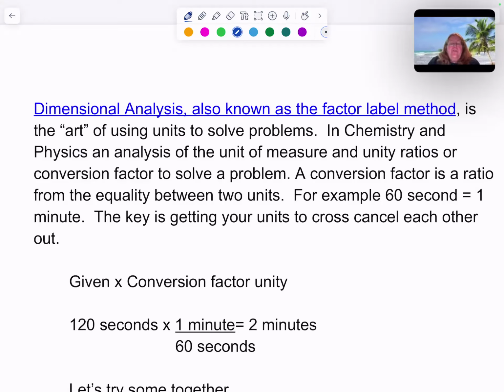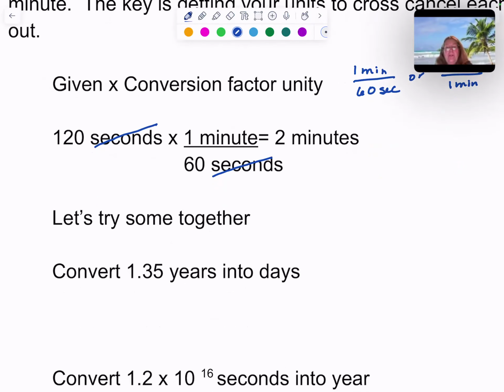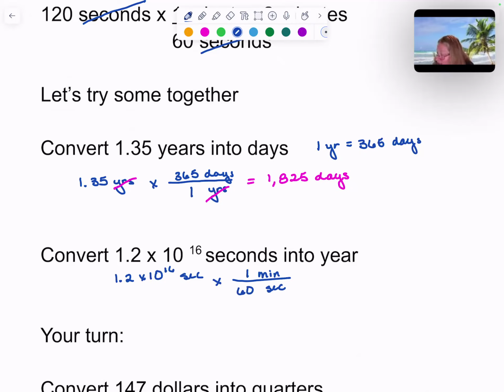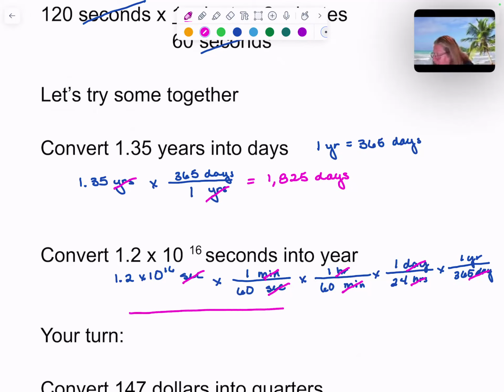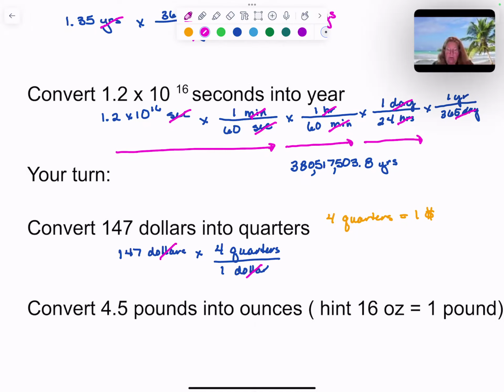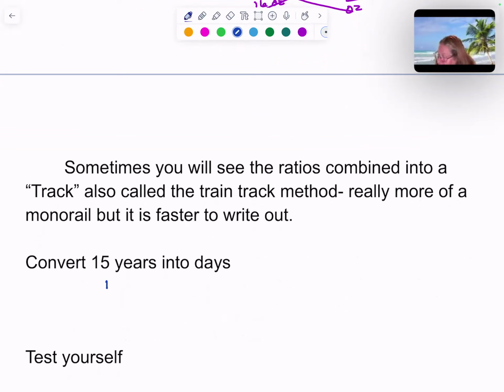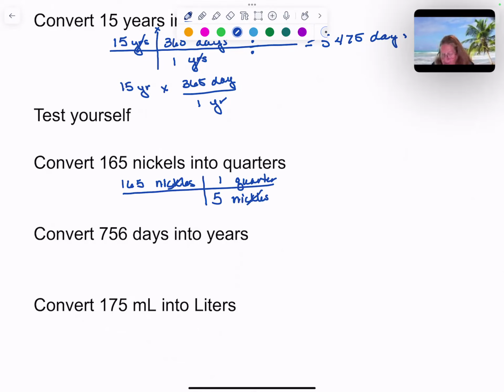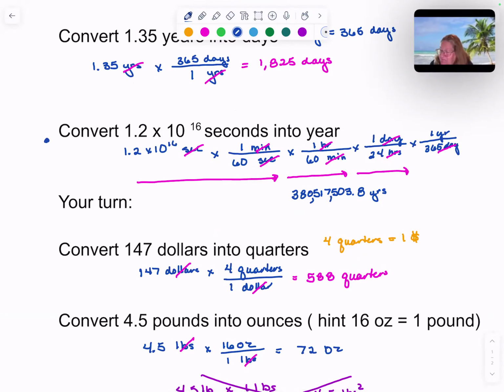Chapter 1: Basic Skills- Dimensional analysis level 1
In this video we will introduce dimensional analysis or the factor label method of solving problems in chemistry or physics.